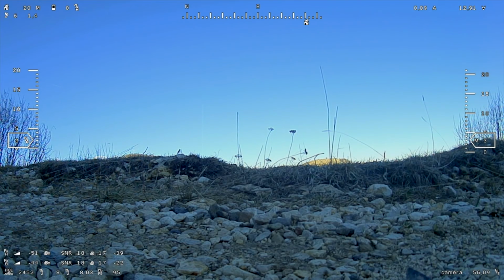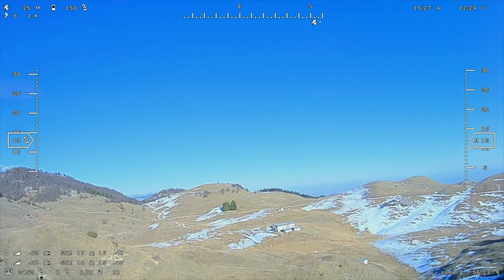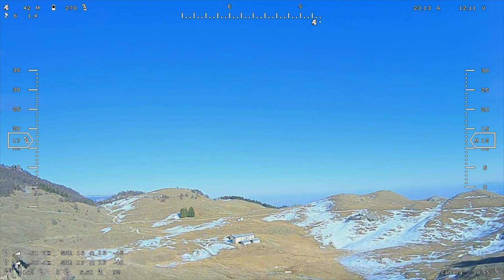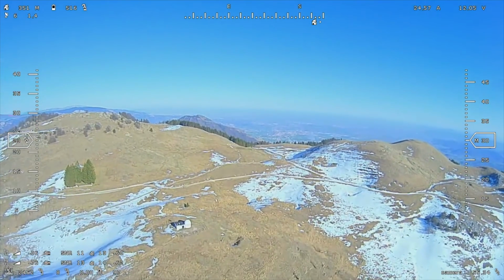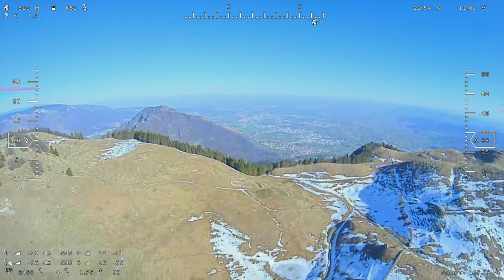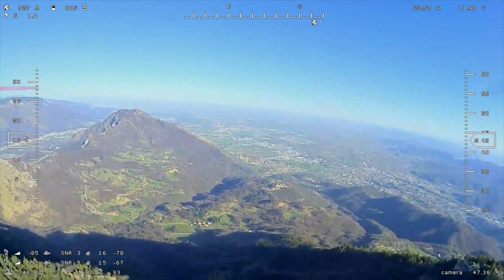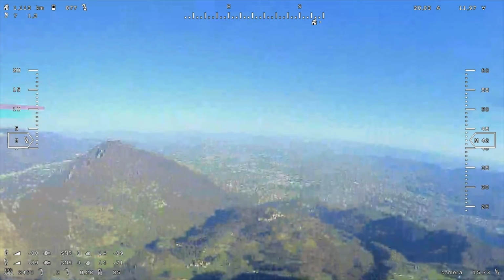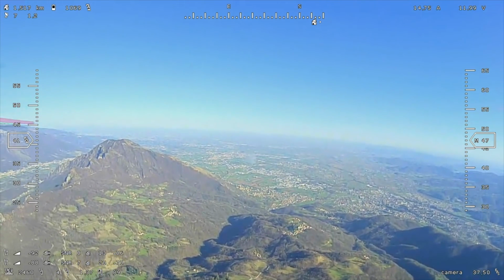fpv.blue 2.4 GHz, 10mW, first range tests and crash, narrated